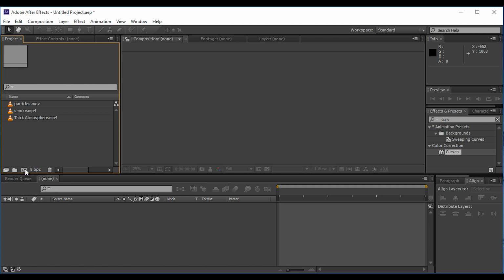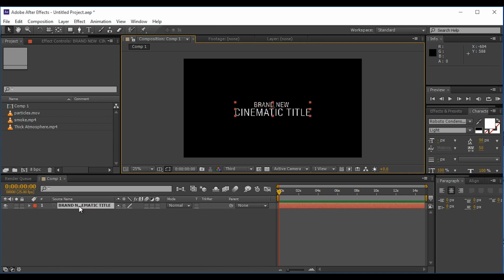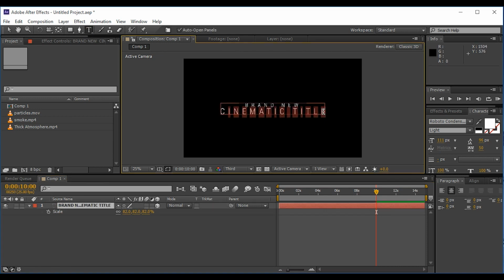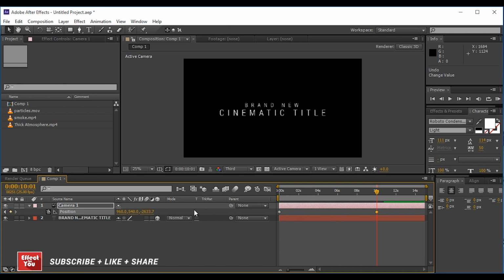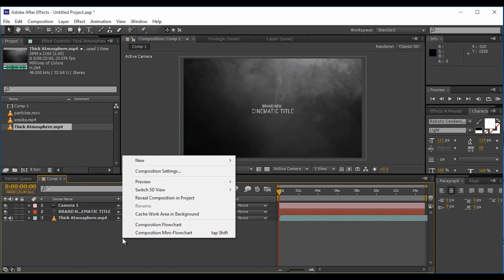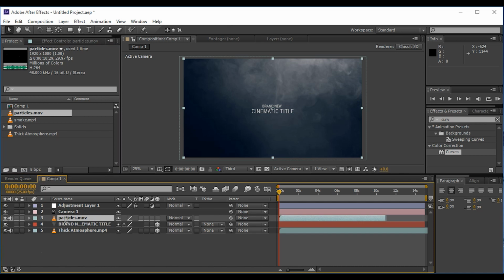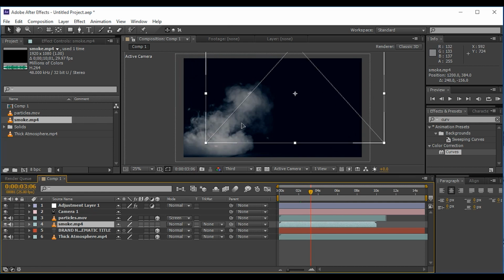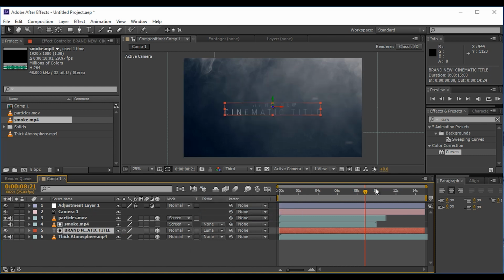Cinematic Title Effect in After Effect | After Effect Tutorial | By Effect For You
Hello friends welcome to another after effects tutorial. today we are creating Cinematic Title effect in after effect.

Your Support help me make this video content better! You can also get some perks, like some free video editing templates and some social media shout-outs! Thank you for becoming a patron!